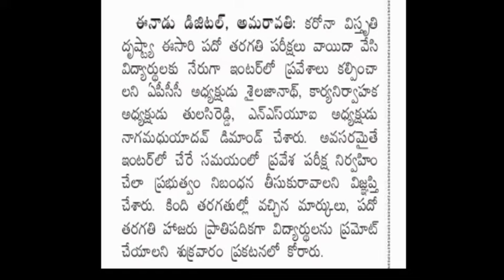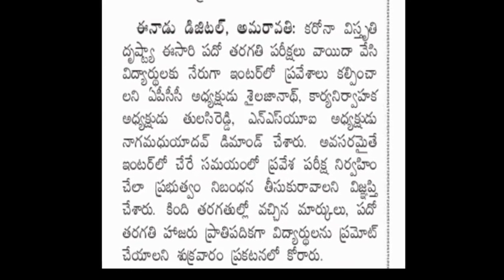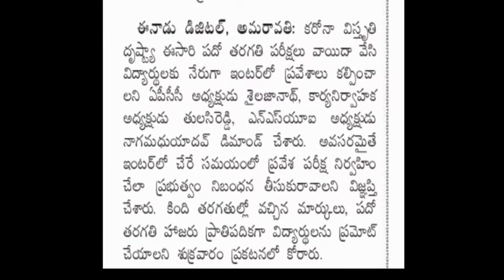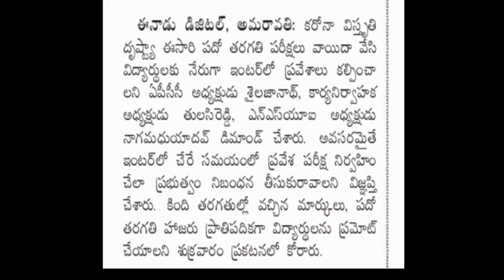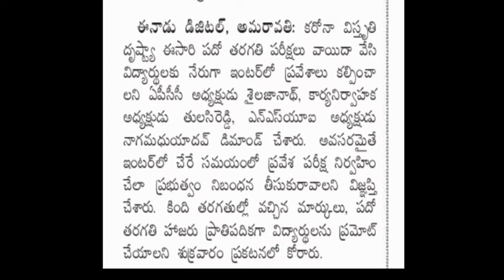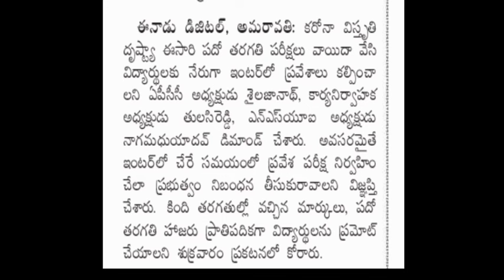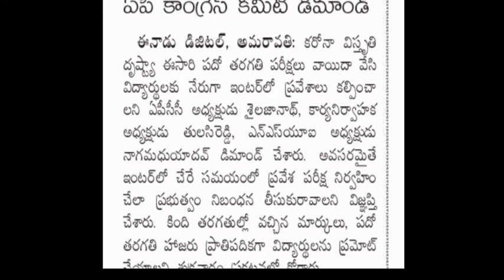10వ తరగతి విద్యార్థులు నేరుగా ఇంటర్మీడియట్ కు పూర్తి వివరాలు | SBTET Updates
Various Types of Foundations | V.R.O & Surveyor class in తెలుగు | SBTET Updates

last class
Brick arrangements Various  types of Bonds Stone Masonry & Stone Joints in telugu

Civil updates🔎📖 and textbook📘 , material 📗
All are available in this channel.
I hope this channel is use full to all my dear friends.🚏
We also provide ⛑️job details in this channel.